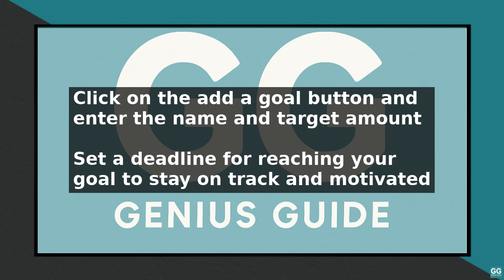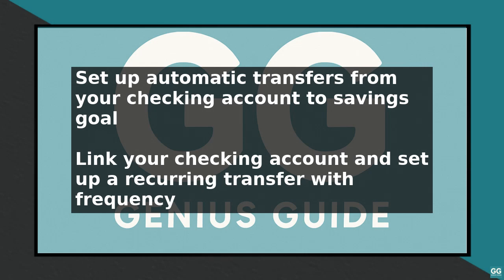How To Configure EveryDollar Savings Goals (2025)